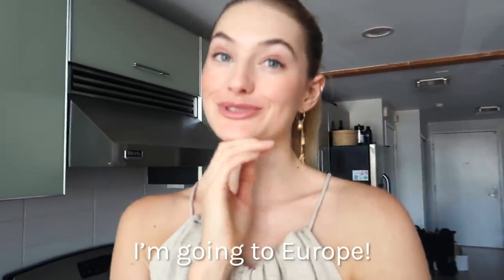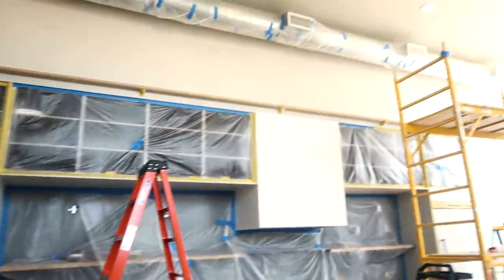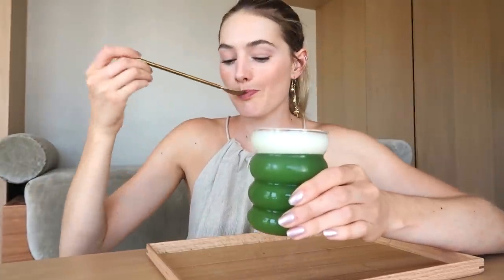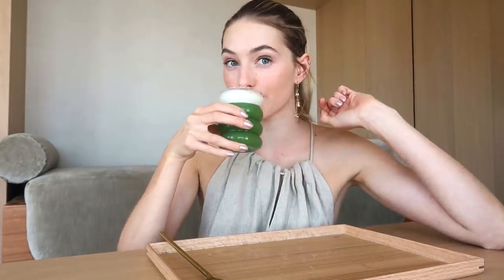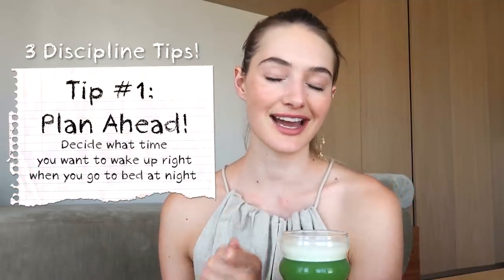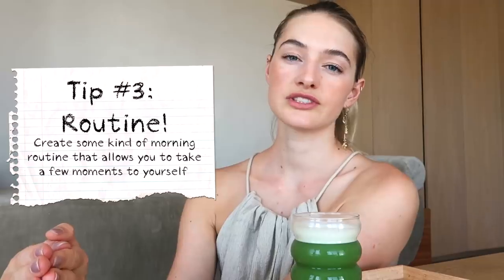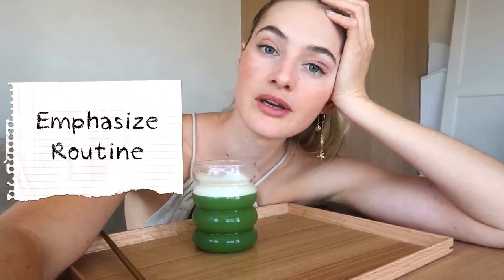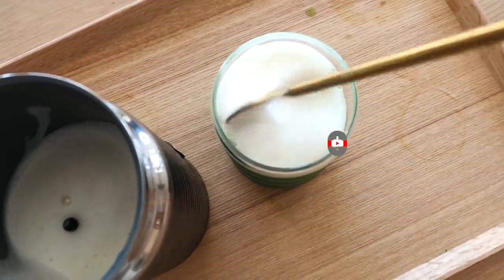Coffee Talks | How to find Balance in Life, Discipline & Healthy Mindset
Gutentag!

How are you ? I hope you are having a wonderful summer! Any fun plans?

The day before I left for Europe  I wanted to film a “Coffee talk” video and talk a little bit more about mental health! I feel the past year and a half has been very crazy and we have all been constantly adjusting to changes throughout the pandemic. Even myself.

Having to stay inside, not being able to see family and friends, and uncertainty for the future can take a big toll on anyone! A few of you have asked me the question - how do I live a balanced lifestyle and how do I find discipline. I really believe those 2 questions go hand in hand!  Working on self growth helps me to live a more balanced happy & healthy lifestyle. Isn’t that something we all want?

What are some of things you do that brings you balance?

Today’s description I am writing from beautiful Switzerland. Max, Jason, Jessie and I decided to go on a trip to Europe and take some time for ourselves. Last year has been a very crazy time with starting a company and we thought it would be nice to disconnect a little. In a way, this is also a form of self care to allow yourself to take a break and find relaxation.

Of course, I will be vlogging my whole trip so I will keep you posted soon!

Big hugs,
Sanne